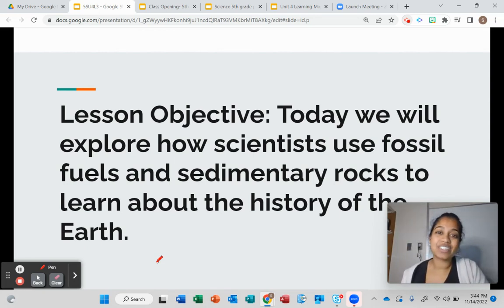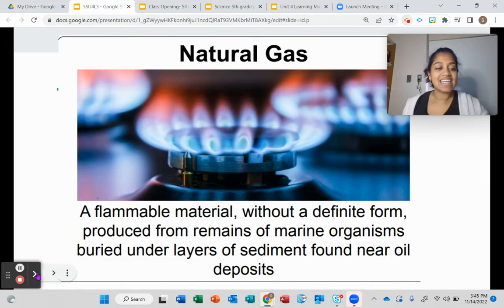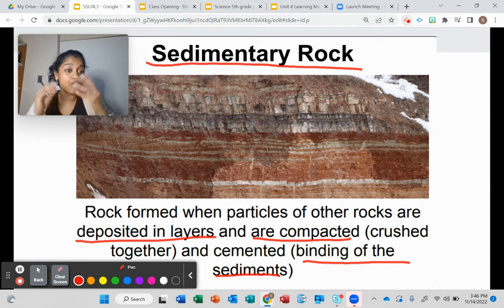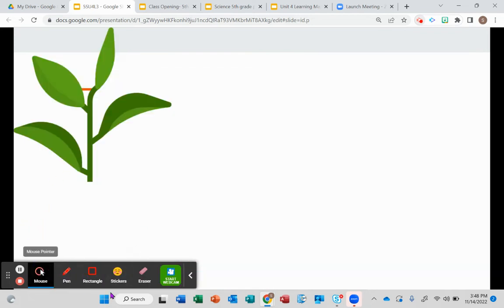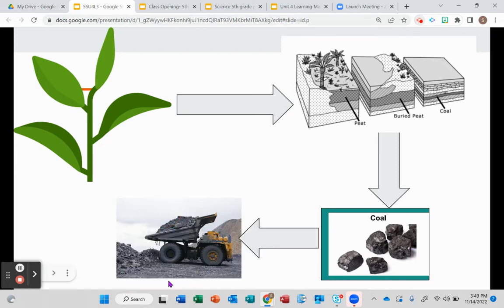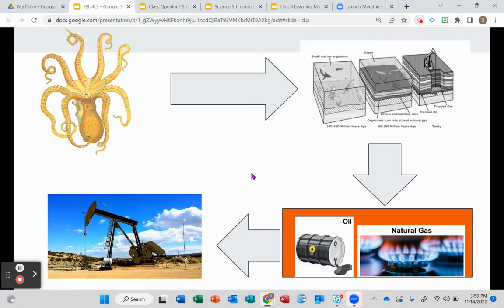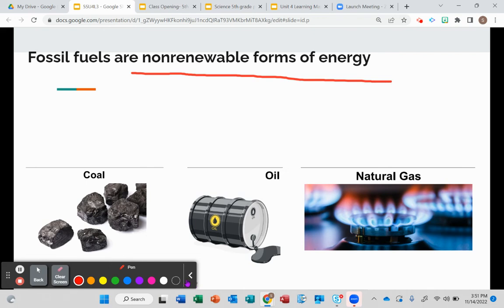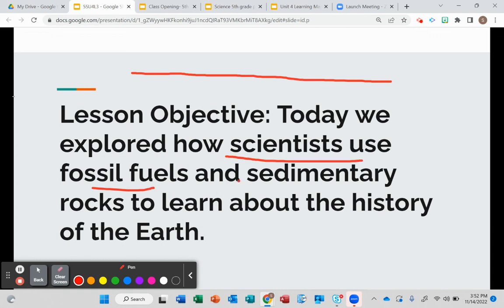Fossil Fuels Lesson 3